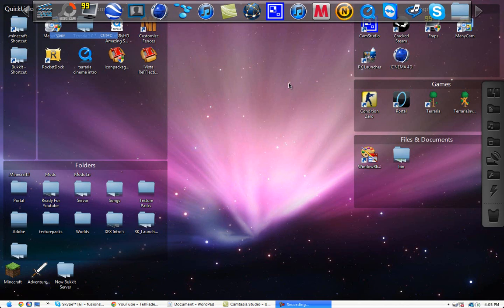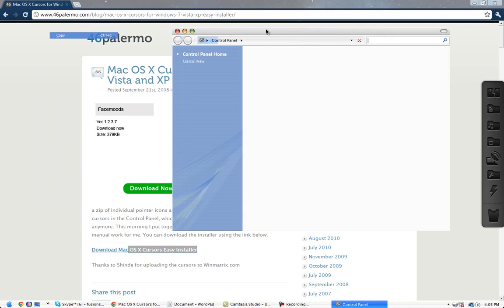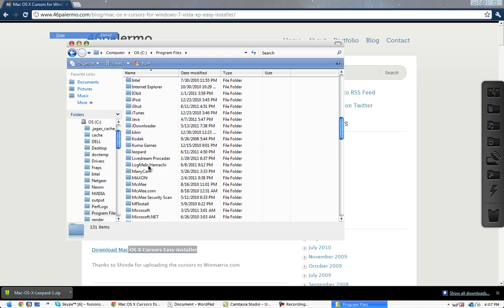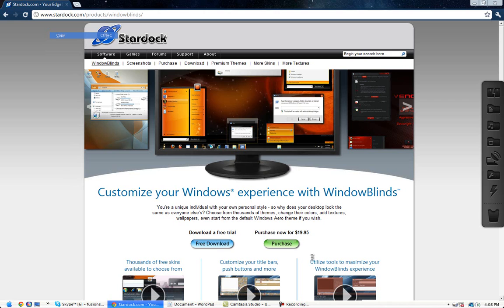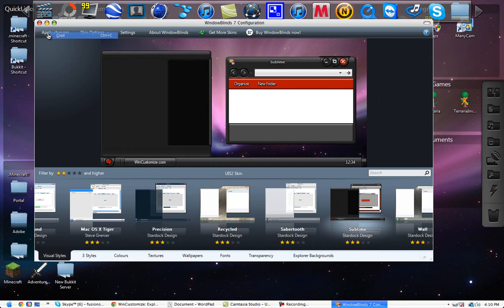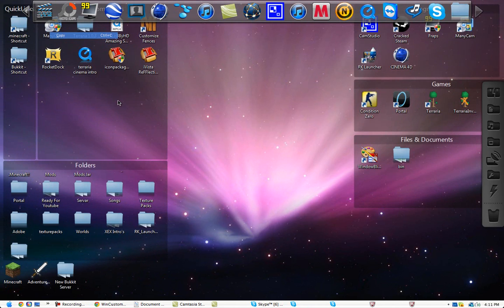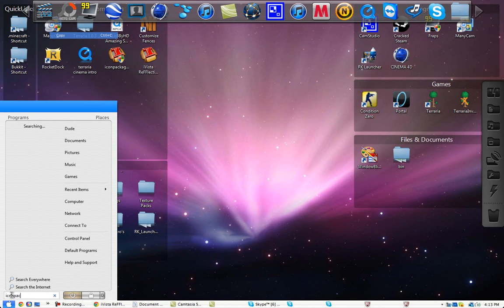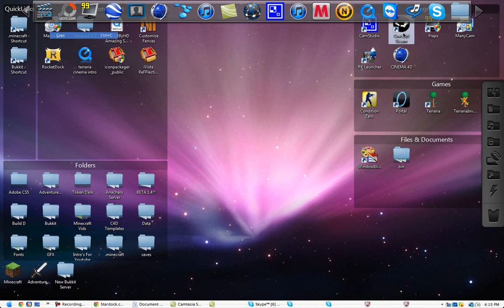How To Make your PC Look Like a Mac